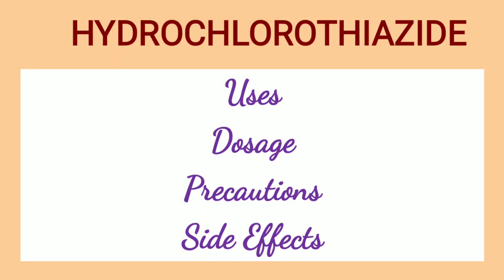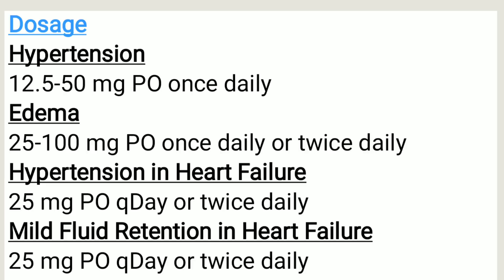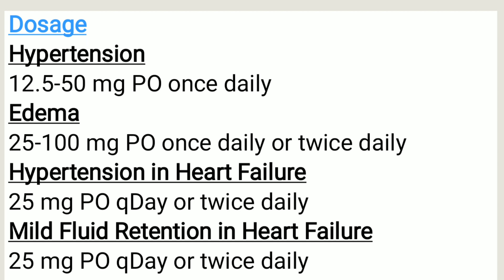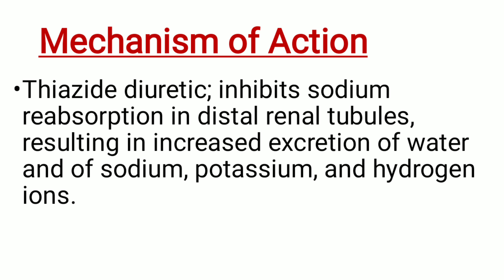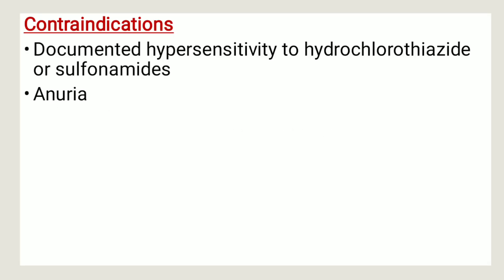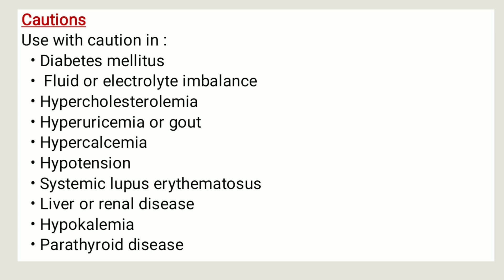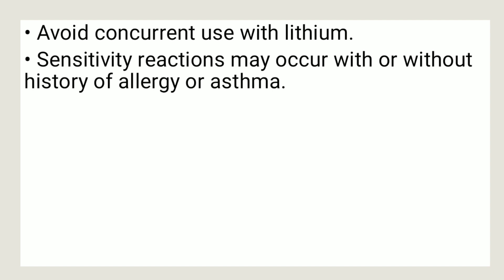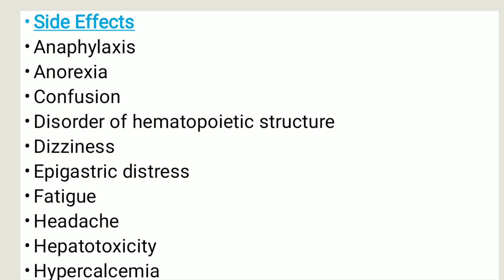Hydrochlorothiazide - Uses, Dosage, Precautions & Side Effects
Hydrochlorothiazide